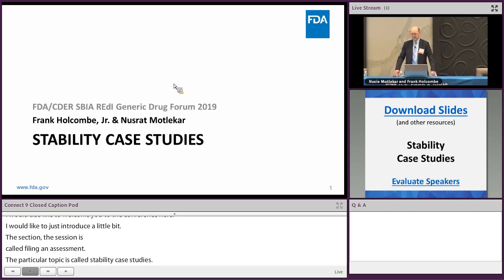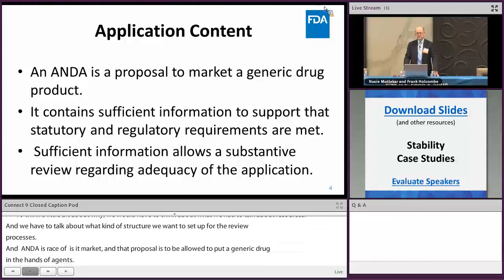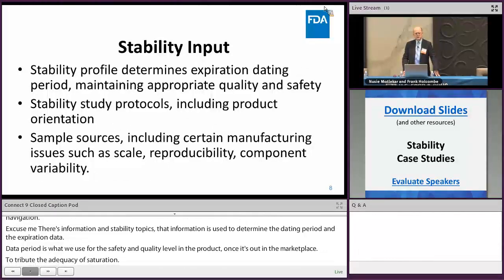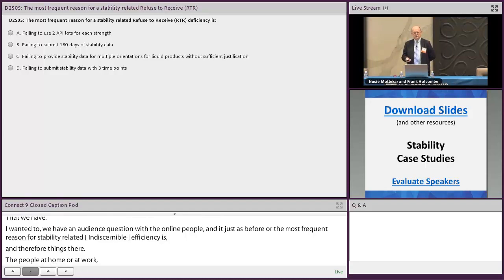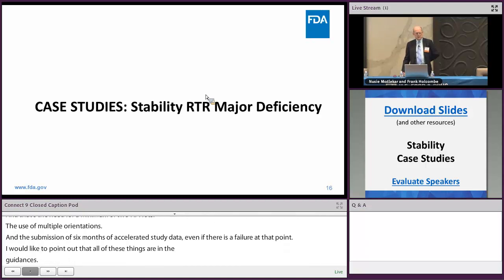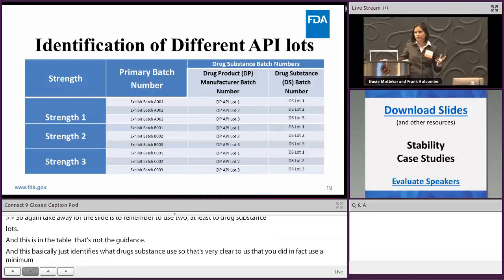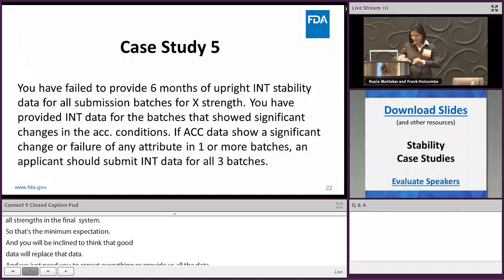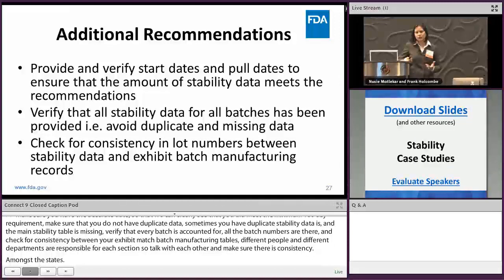Stability Case Studies (20of28) Generic Drugs Forum – Apr. 3-4, 2019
CDER Office of Pharmaceutical Quality’s Nusrat (Nusie) Motlekar and Frank Holcombe, Jr. cover stability case studies, application processing and content, and guidances. One of the top causes for RTR is stability problems. They cover inadequate and adequate stability submissions and the differences between FDA's and the International Conference on Harmonisation's (ICH) recommendations regarding stability data.